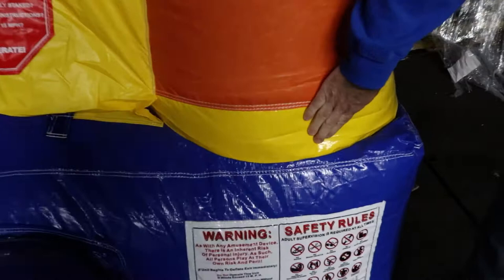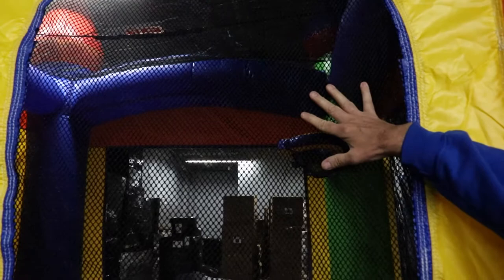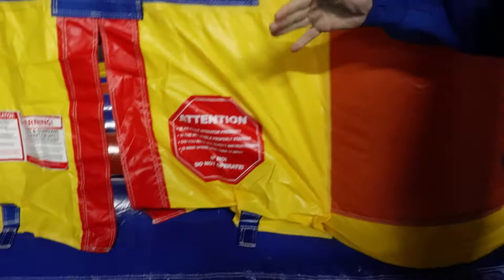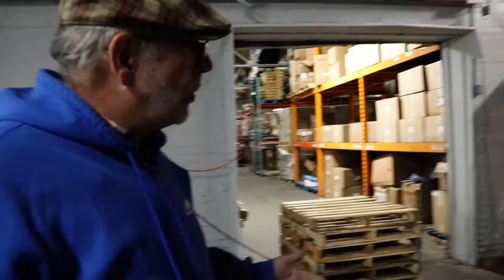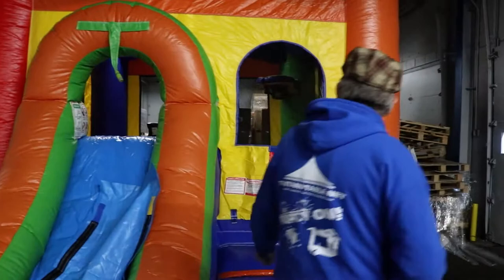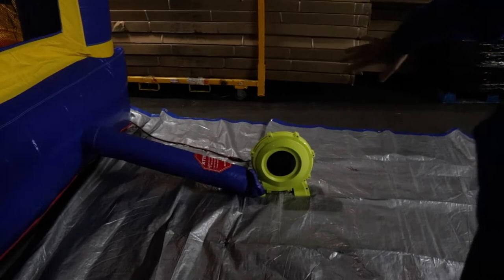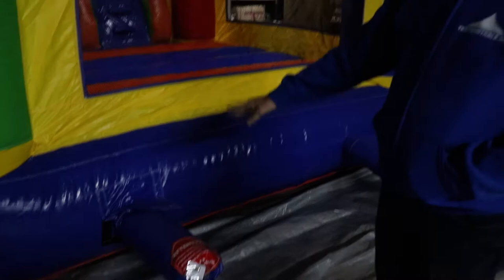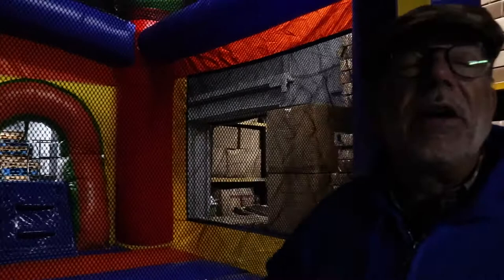What is Rental Lite (with Mark Slater)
What is Tent and Table's new Rental Lite Line? Mark Slater went live yesterday to talk about what this new line means for our website. With lighter weight material, these units are perfect for the residential and backyard party you could be renting out too. Listen is as Mark goes over the differences with our Commercial line, and what this means for the inflatable rentals.